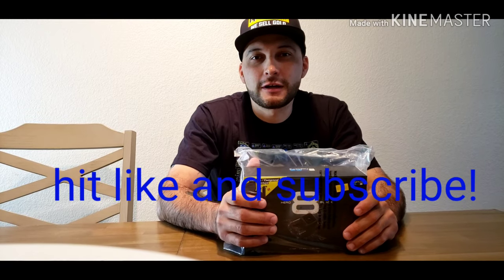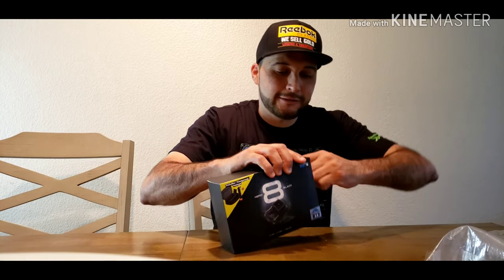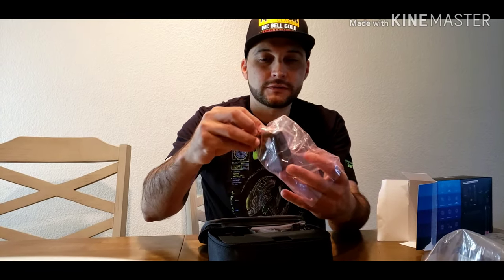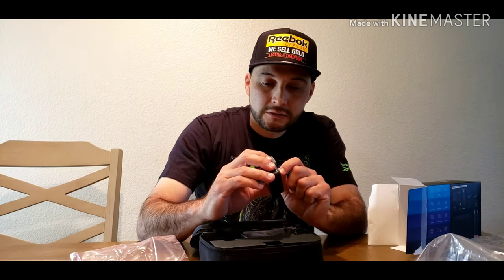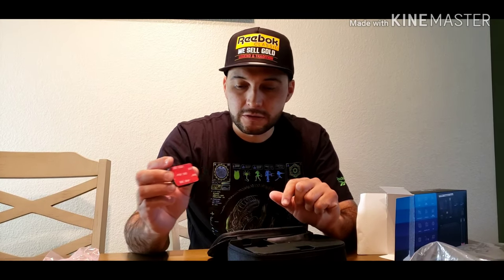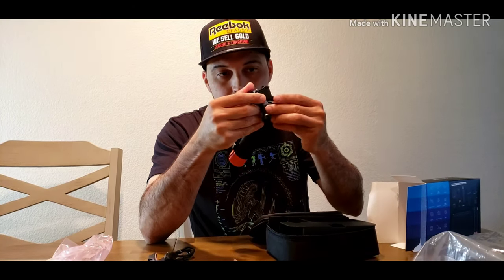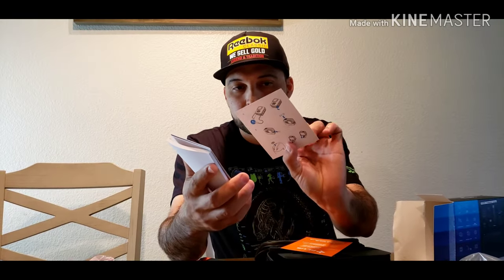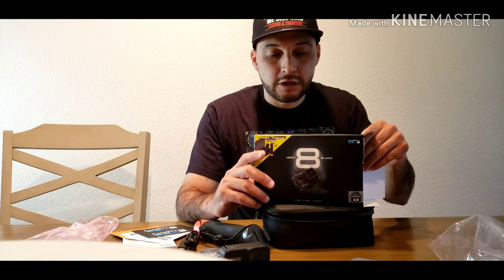GO PRO HERO 8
Unboxing my new  Go Pro HERO 8 camera.  a short video on it. buy your Go Pro Hero 8